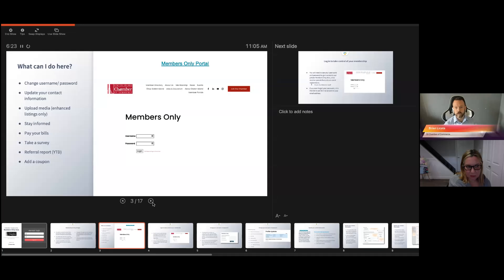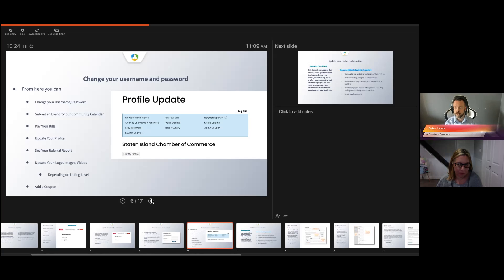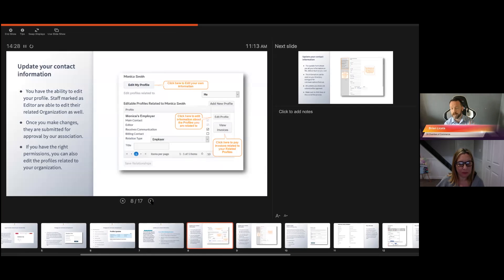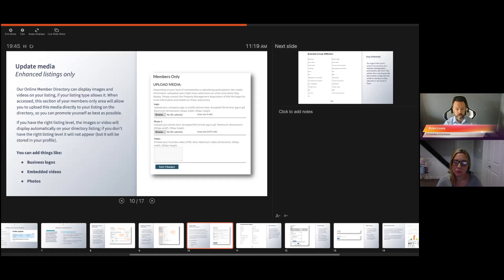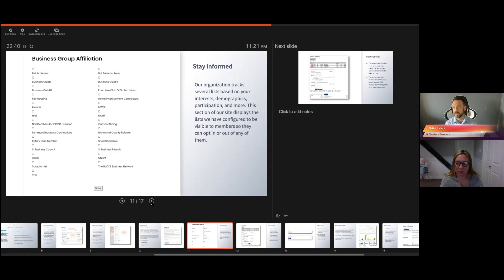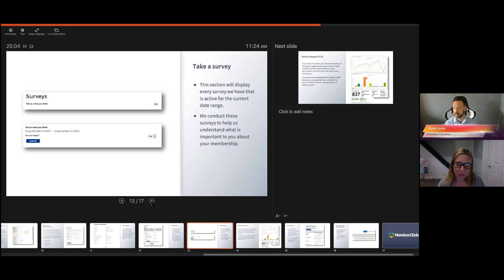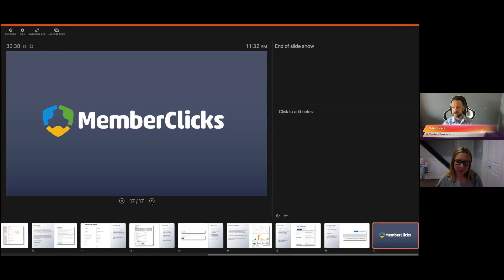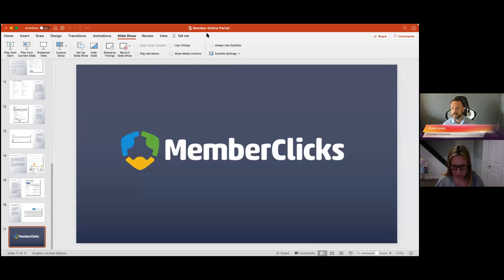Getting Listed: Exploring the Chamber's Member Directory